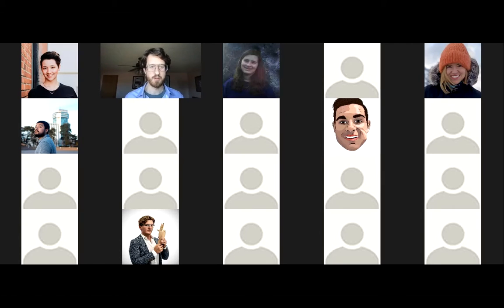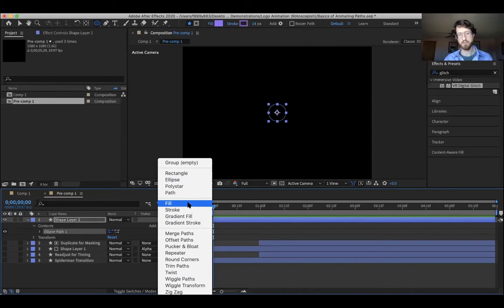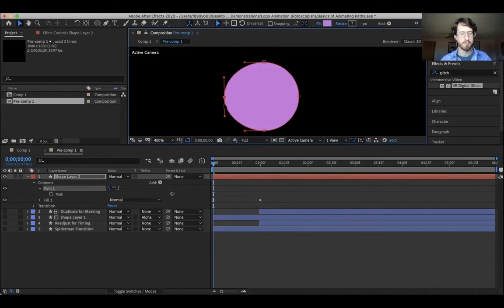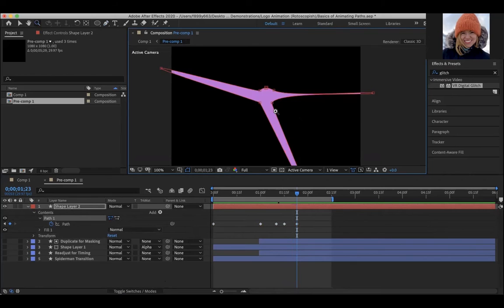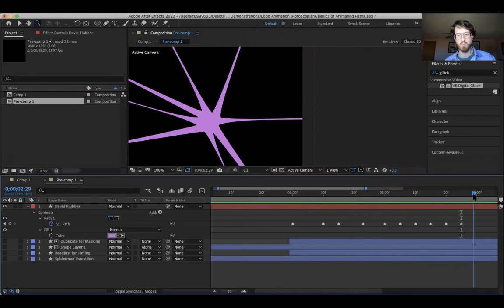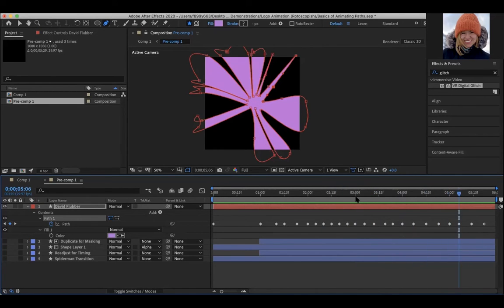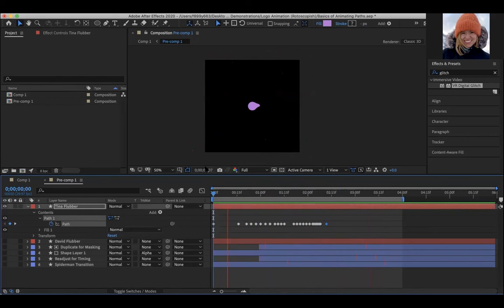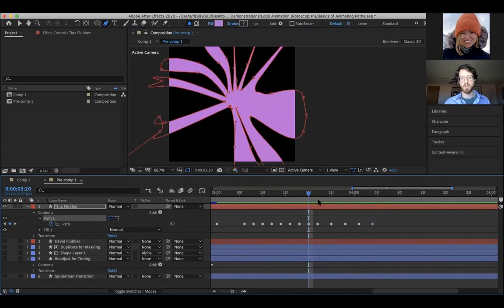The Basics of Animating Paths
The WSU Motion Design class is enthusiastically delighted by a step-by-step process to animating paths using shape layers.